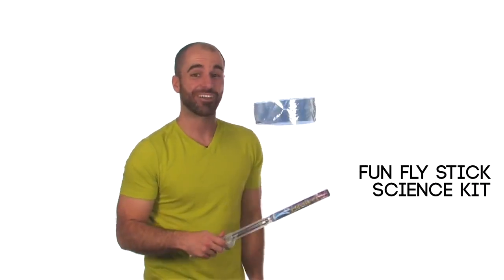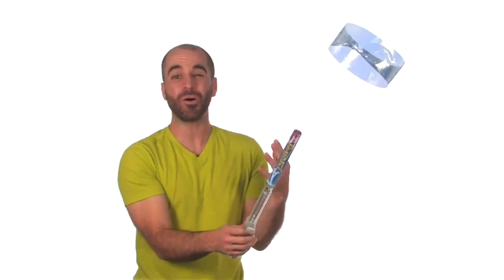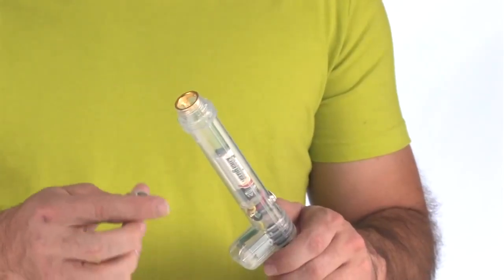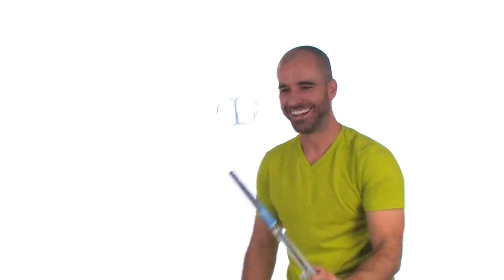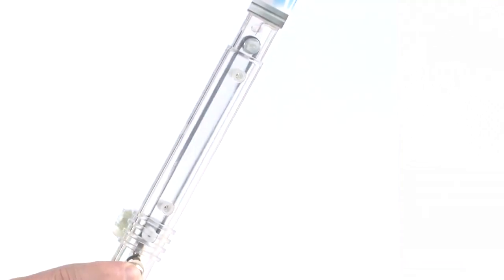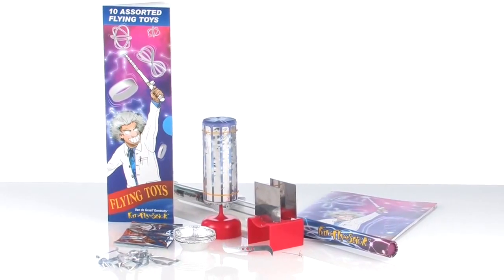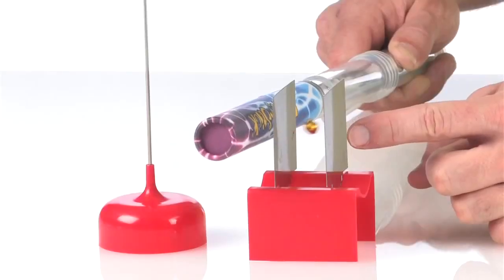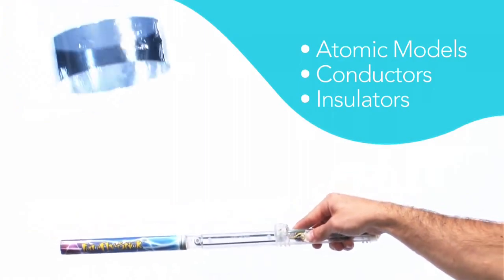Fun Fly Stick - Generador de Graaff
Se trata de un generador de Van de Graaff portátil con el que se pueden realizar gran cantidad de experimentos. Este invento data originalmente de 1929 y tradicionalmente se ha utilizado en otra versión más potente, junto con bobinas de Tesla para mostrar impactantes efectos con la electricidad.
Mediante la generación de una cierta carga negativa, podemos hacer levitar pequeñas estructuras de aluminio que ya vienen incluidos en el juego. Estas figuras de aluminio, al tocar el generador en forma de varita quedan también cargadas negativamente, generándose una repulsión con la varita que las hace levitar.

¿Cómo funciona?
Presione el botón de la varita del Fly Fun Stick  durante unos segundos para generar una carga estática negativa. Coloque la figura de aluminio sobre la varita para transferir la carga negativa. Como las cargas se repelen, la ligera estructura de aluminio flota por encima de la varita.

¿Qué enseña?
Las varitas son en realidad pequeños generadores de Van der Graff, máquinas electrostáticas portátiles que utilizan la carga de electricidad estática acumulada de miles de voltios (pero a baja intensidad), para hacer levitar y controlar estas ligeras estructuras.

Es la manera perfecta para que jóvenes científicos experimenten el poder de las cargas eléctricas, la atracción y repulsión. Recomendado para niños a partir de 5 años.

¿Qué está incluido?

Una varita
10 figuras de aluminio:
Dos grandes esferas
Tres esferas medianas
Una mariposa
Dos relojes de arena
Un anillo medio
Un anillo grande

** 2 pilas AA no incluidas **